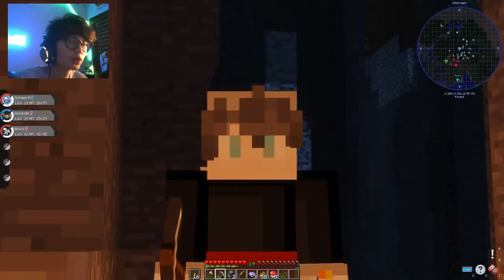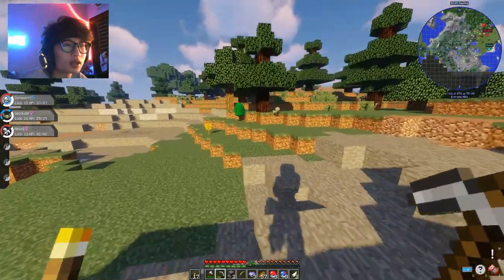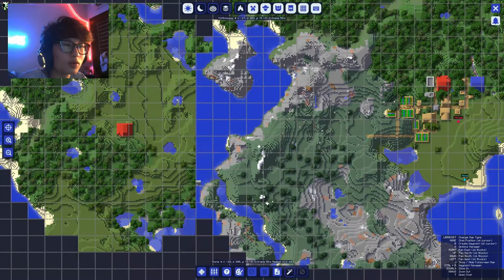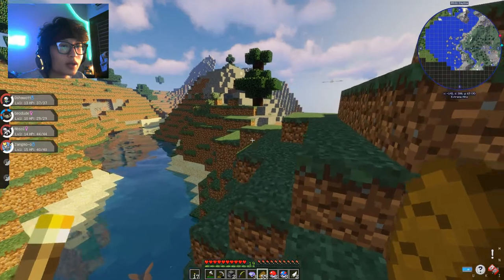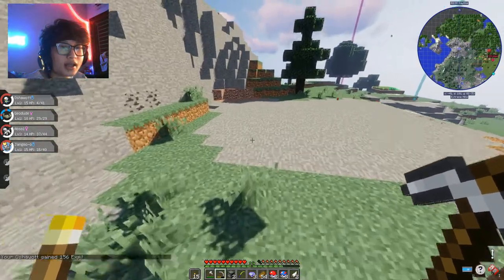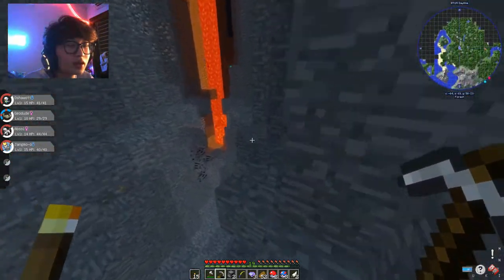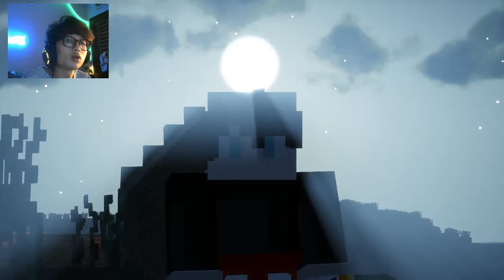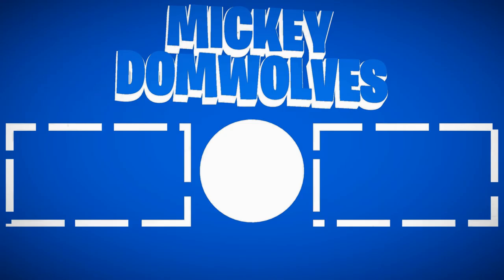MINECRAFT PIXELMON | DEWOTT IS HERE !! [2]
Hey Guys,  Mickey here !
Hope u enjoy :3
👍 Drop a "LIKE"
👉SOCIAL MEDIA LINKS👈
📸 Skype: bobdoesminecraftbob
👉Thumbnail maker👈
me

👉Ignore this shit👈